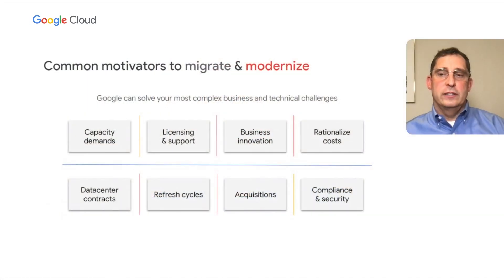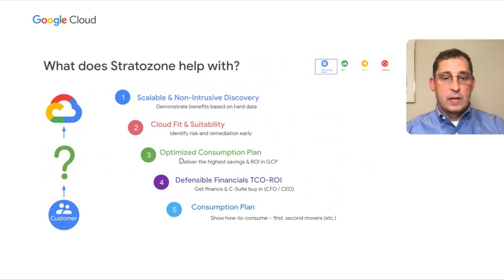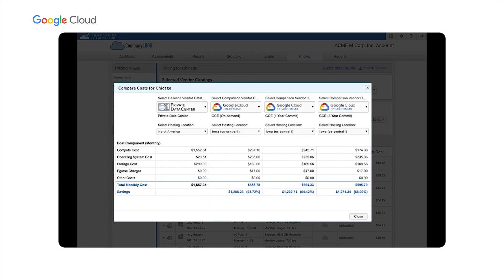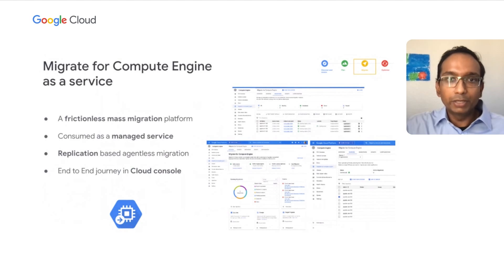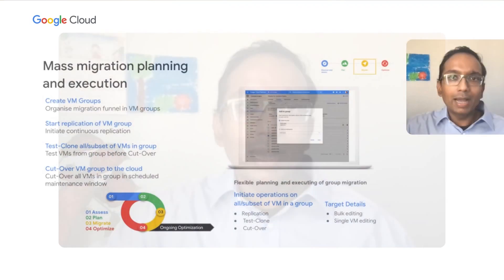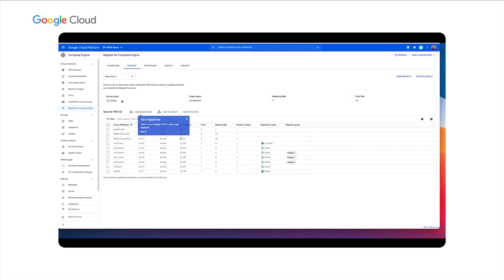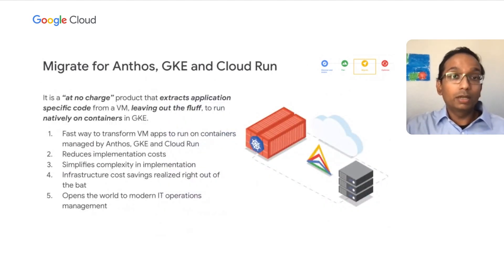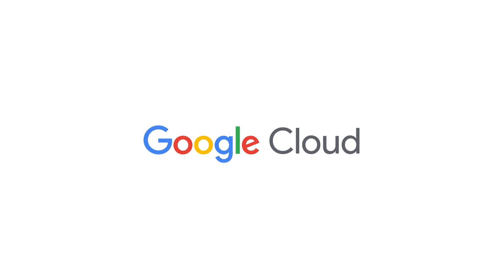Tools and services to accelerate your migration to Google Cloud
Google Cloud accelerates cloud migration from assessment to execution with tools and services. Join this session and learn how to start and accelerate the migration to Google Cloud.

Speakers:
Jason Joel, Sai Gopalan

INF211

product: Cloud - General; event: Google Cloud Next 2021; fullname: Jason Joel, Sai Gopalan; re_ty: Publish;